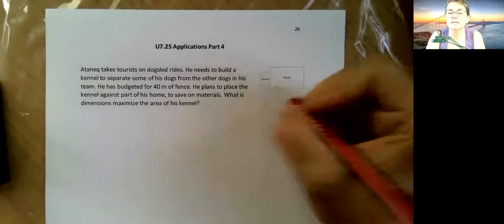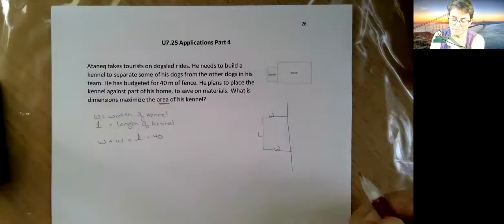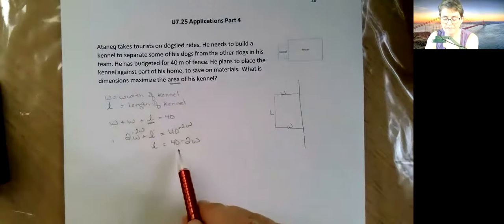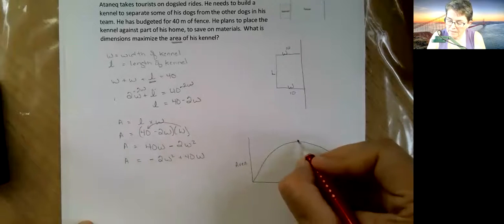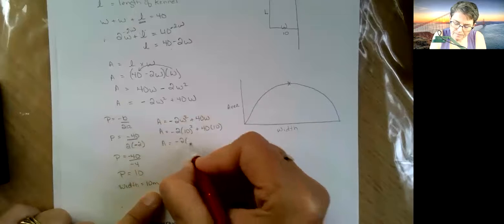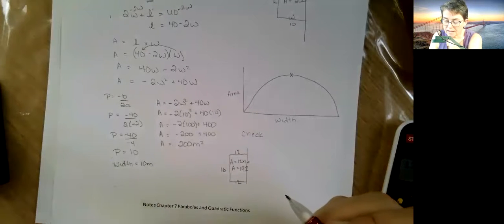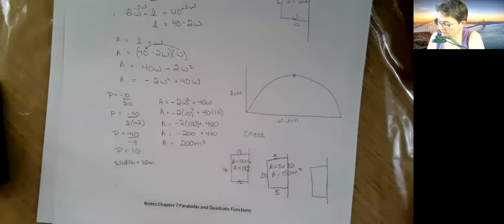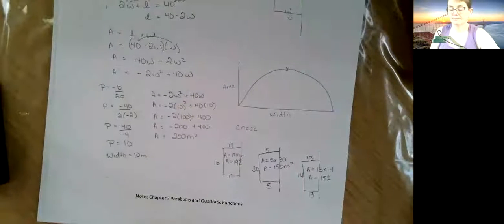U7 25 Applications Part 4